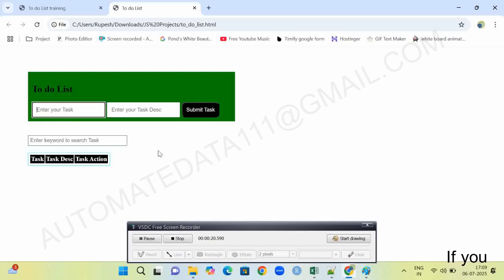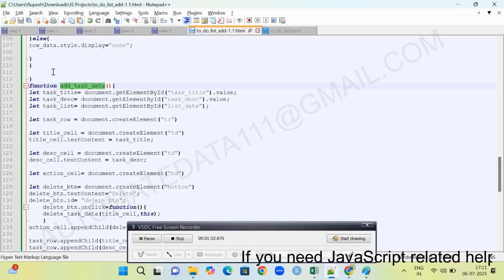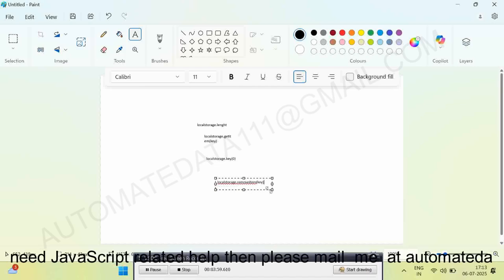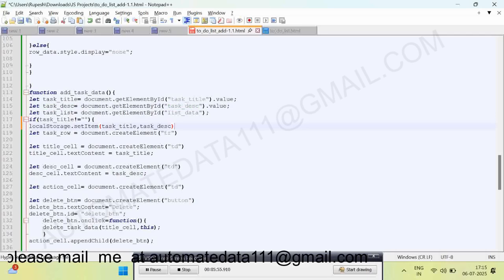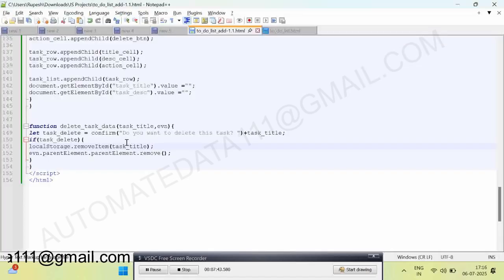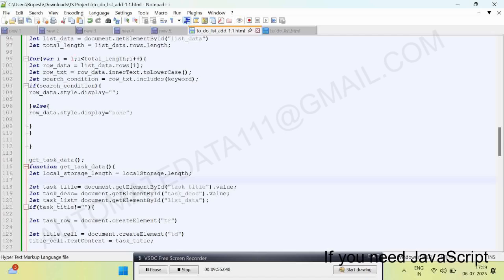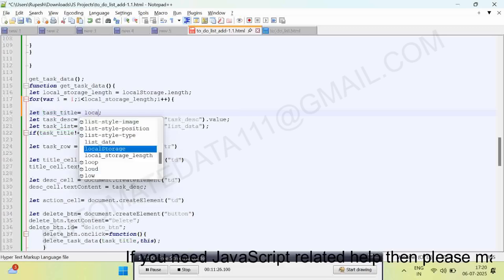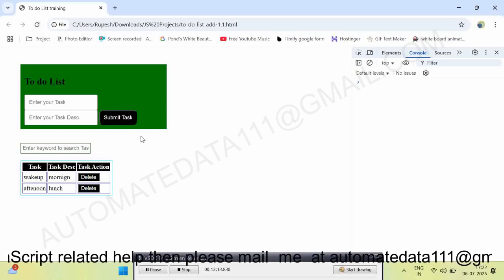18: To-Do List Project Part 3 | Save Tasks Using localStorage in JavaScript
In Part 3 of the To-Do List JavaScript Project, learn how to:
• Store tasks permanently using localStorage
• Preserve task data even after page reload
• Implement a real-world storage solution with vanilla JavaScript
This is an essential step in creating full-featured front-end apps.
🔗 Make sure to check:
• Part 1 – Add Tasks + UI Design
• Part 2 – Filter Task Logic
💡 Technologies Used:
• HTML
• CSS
• JavaScript (with localStorage API)
📚 Learn about:
• localStorage CRUD operations
• Data persistence
• DOM + storage syncing